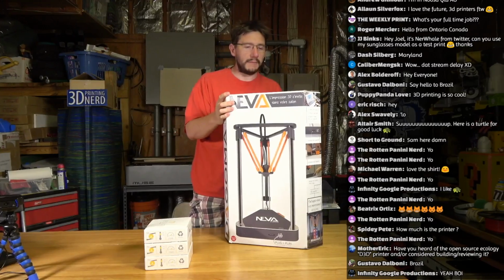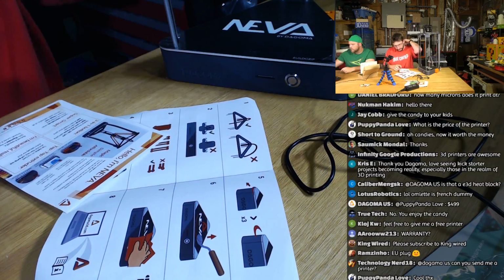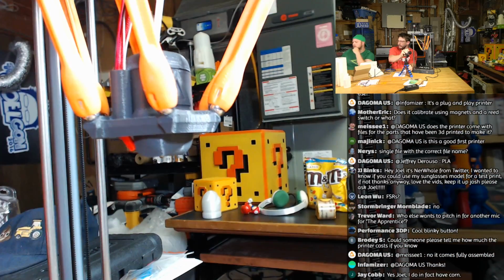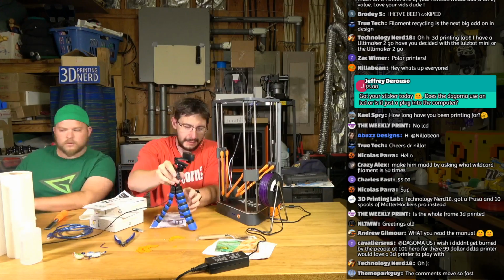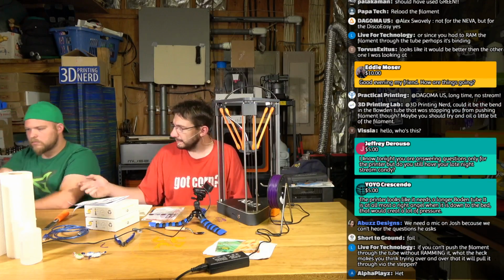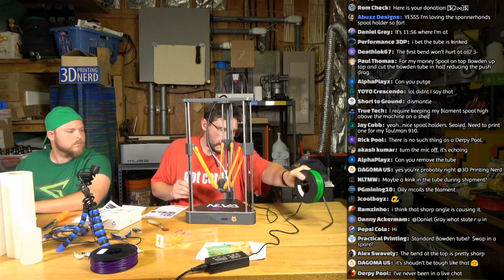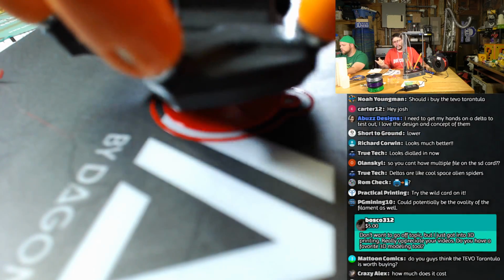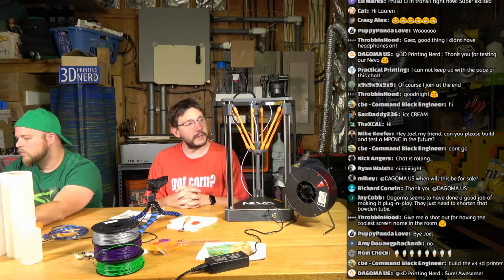The Dagoma Neva Delta 3D Printer!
The Dagoma NEVA delta 3d printer is here! I just watched 3D Maker Noob unbox it on his channel, now it's my turn!

509 NE 165th st
Shoreline, WA 98155
USA